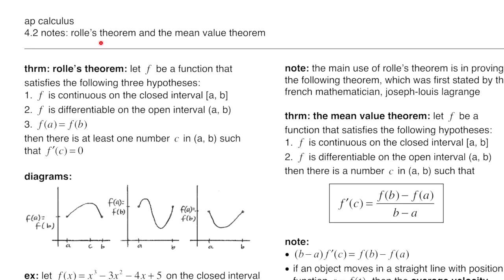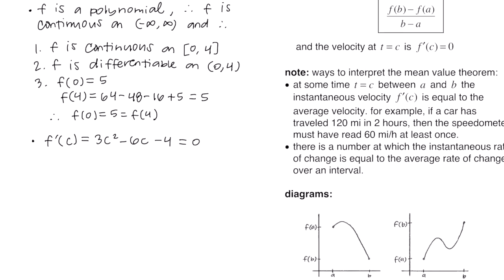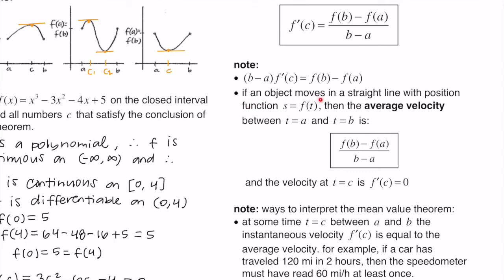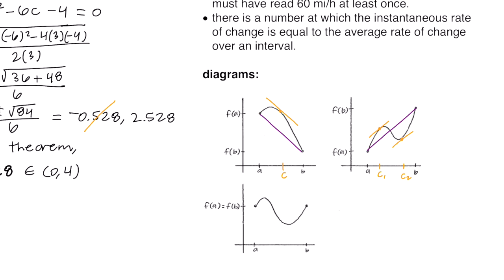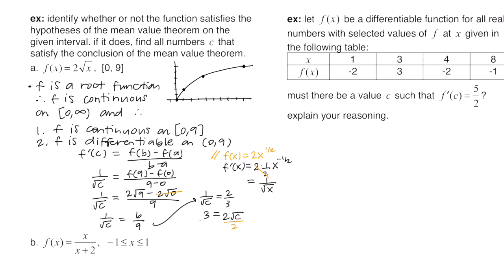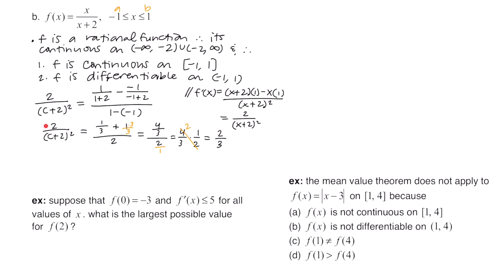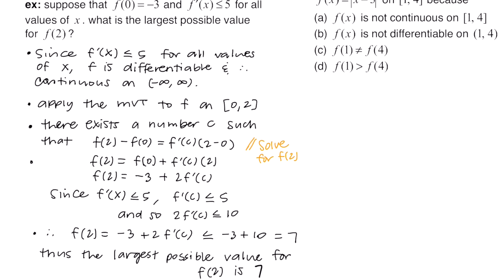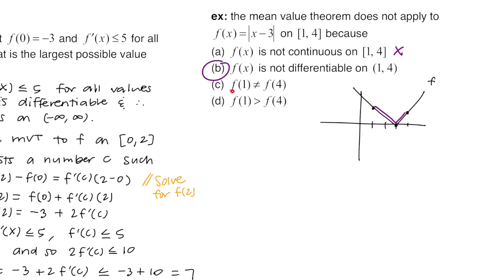rolle's theorem & the mean value theorem